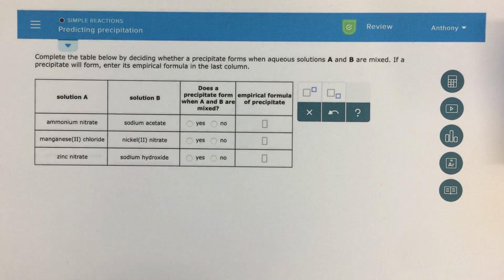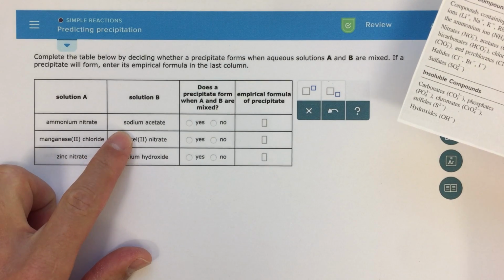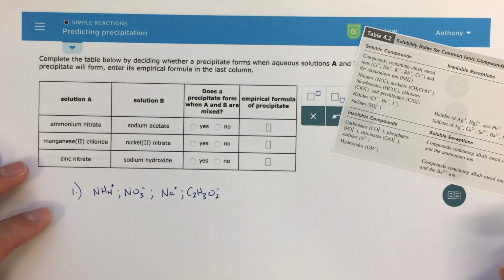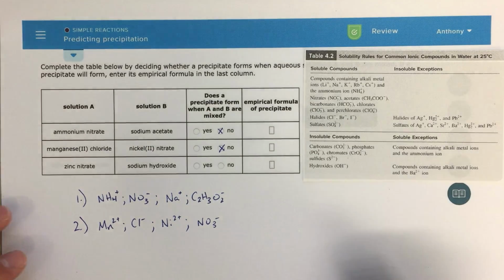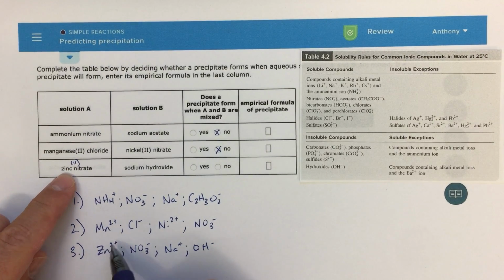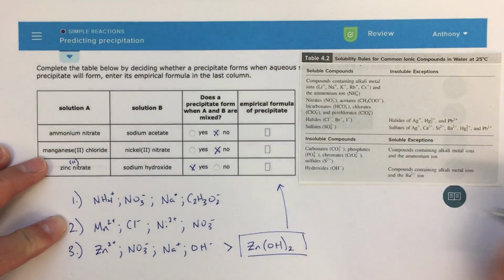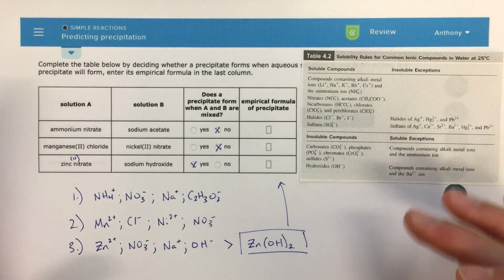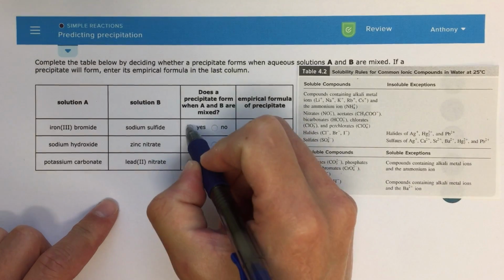ALEKS - Predicting Precipitation